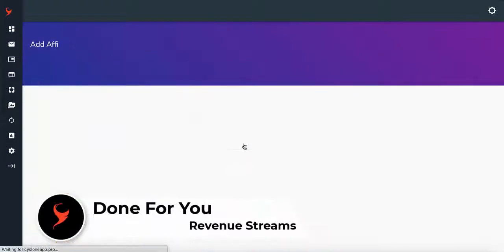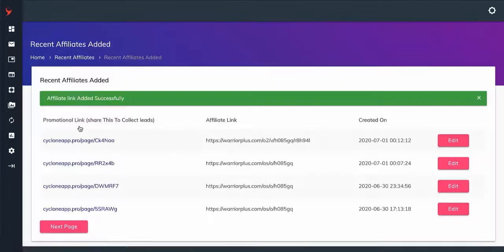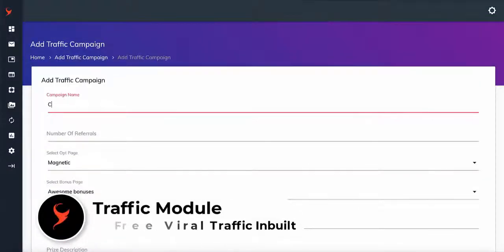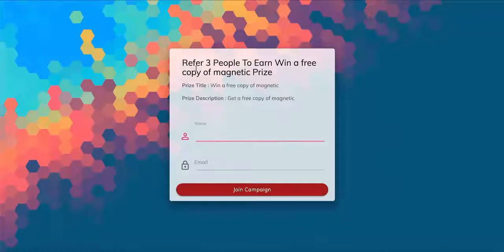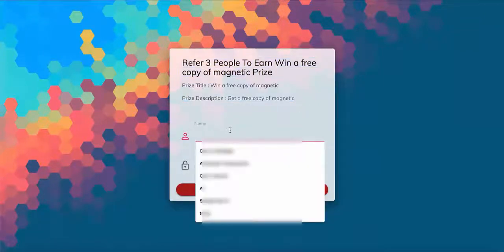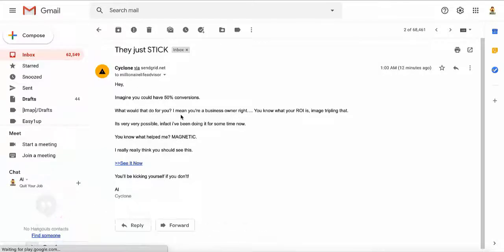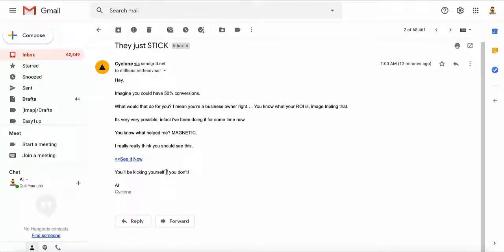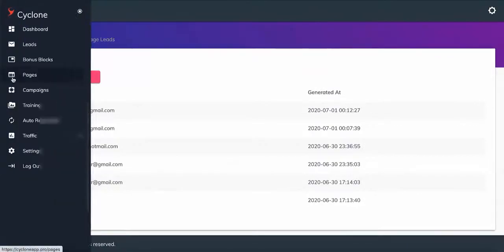Cyclone Review & Demo ⭐ Cyclone Review + Demo ⭐⭐⭐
Cyclone Review, Demo & $4797 Bonus - Cyclone Review

Cyclone Review! What's inside Cyclone by Mark Bishop & Venkata Ramana? The amazing thing is that you can start seeing results in 5 minutes! You don’t need to learn anything, there’s zero tech involved. You won’t have to make any videos, and you don’t need any third party apps or tools. There are zero additional costs, and you won’t be left wondering how to get traffic to your Revenue Packs. Mark & Venkata have done it all for YOU. They’ve combined everything into one system, and removed all the hurdles. So all you need to do is log-in - Choose one of the multiple DFY Revenue Packs - Activate it - And then let Cyclone do the rest while you do something else...

Cyclone Review - It’s simple… This really is The Laziest Income System you’re ever likely to find. So, right now you and everyone else reading this page today can use Cyclone to generate passive monthly income week after week, month after month on virtual autopilot. All you need to do is activate your revenue packs - Cyclone does the rest.

When you start using Cyclone today you’ll see that Mark & Venkata added multiple Revenue Packages to your account… These are all included with your cyclone account today and won’t cost you another dime. Each pack is completely done for you and ready to activate to ensure you can be up & running in minutes… and generated results within hours.

Each Revenue Pack also has its own MCV which is the *Maximum earning potential on each pack, per click. Cyclone starts Generating Results for You on Autopilot as soon as you Activate It. Each Cyclone Revenue Package has the potential to generate daily income for years with nothing more than the occasional activation… They’ve done it all for you - So you can start instantly!

If you thought making a second (or main) income online was difficult, time consuming, costly or required a lot of knowledge… Cyclone is something that will definitely help you. It cuts out all the hard work and set up and allows you to go directly to the profit.

If you're enjoying this Cyclone by Mark Bishop Review and want to learn more about Cyclone, check out my in depth video review above!

- Art